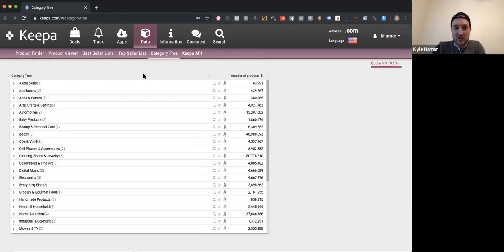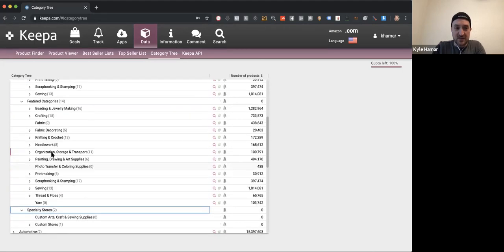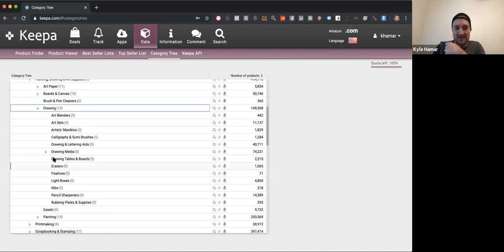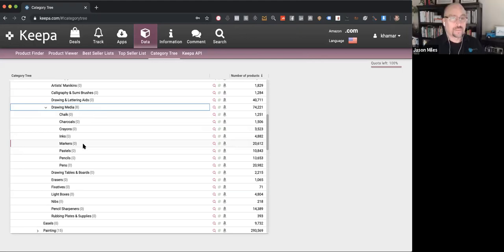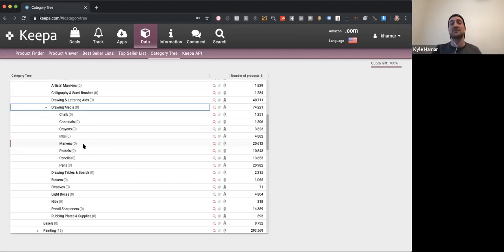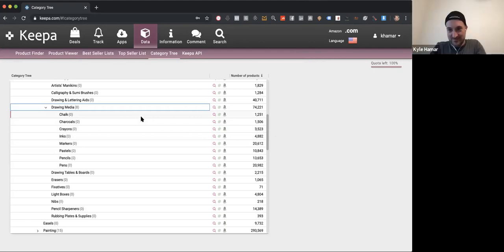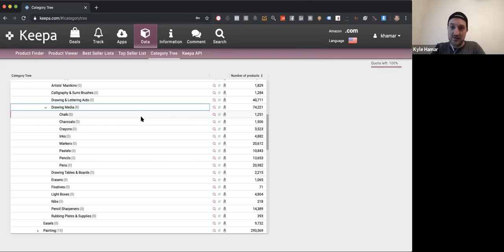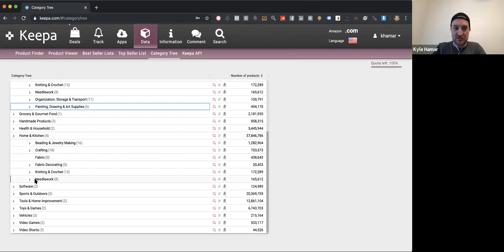Why Amazon Sellers Love Keepa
If you’re selling on Amazon, but don’t use KEEPA to explore new opportunities, you’re missing out! In this session Kyle walks us through how he uses it – and how you can too!